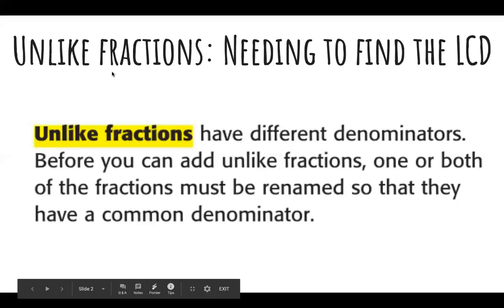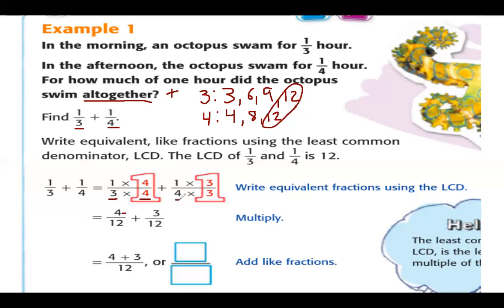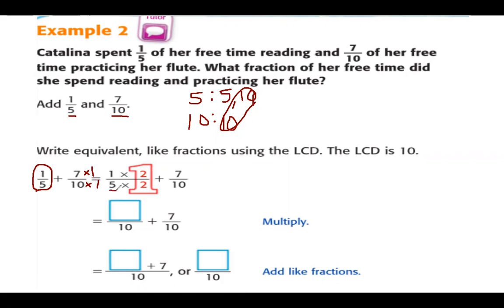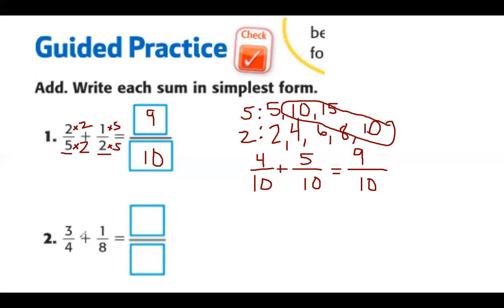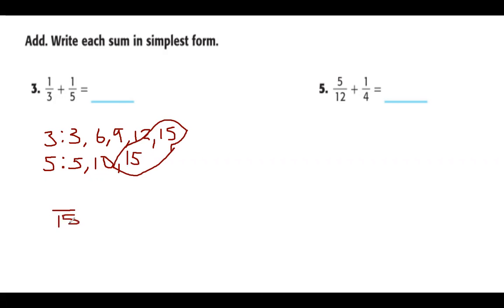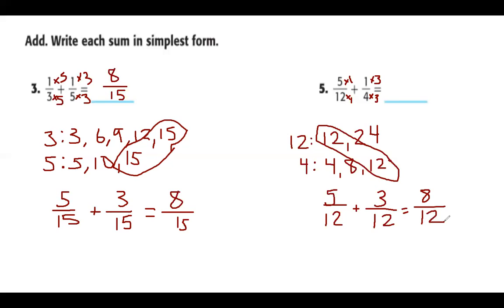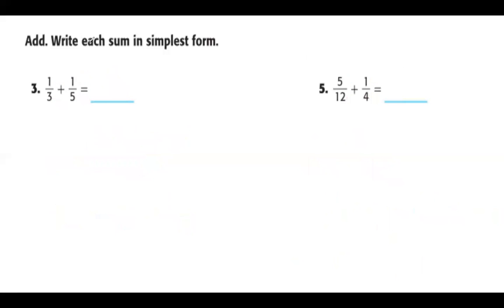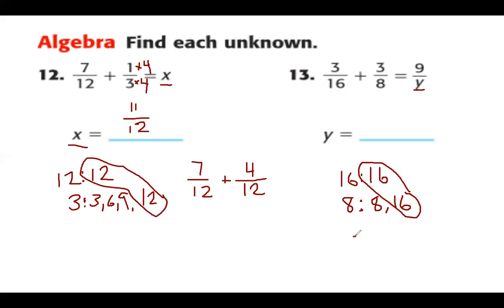Chapter 9 Lesson 5 Review